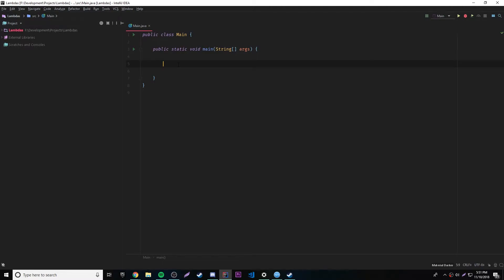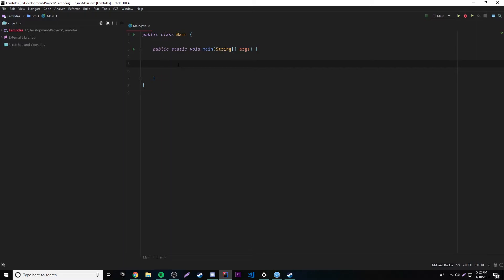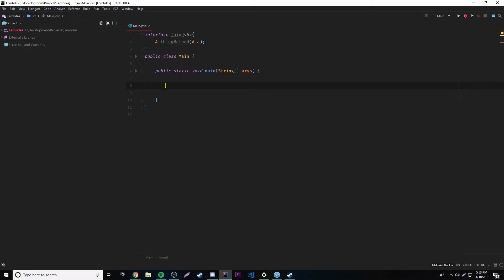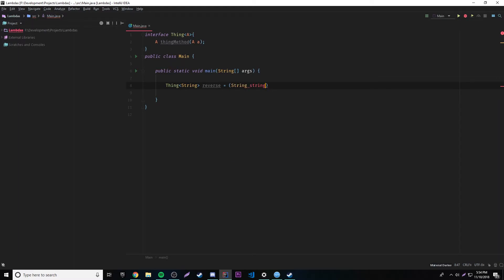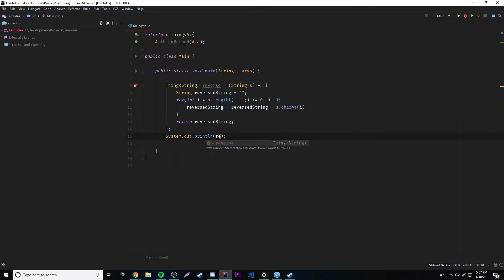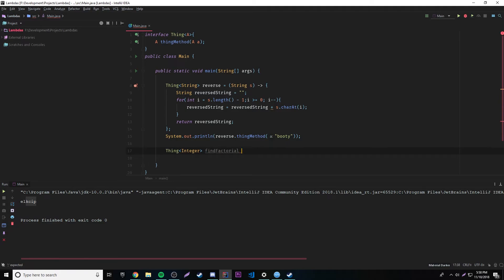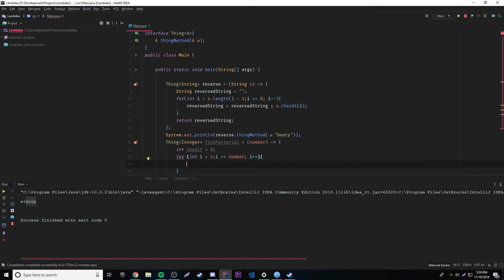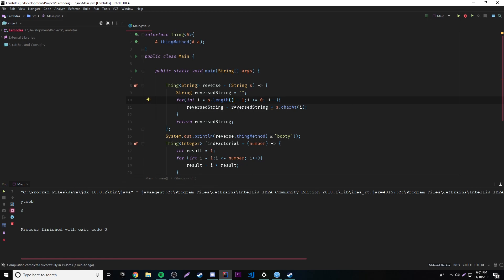Java Complete Tutorial Ep. 63 - Generic Functional Interfaces & Lambdas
This episode, we take what we learn about generics and hook them into our understanding of lambdas. With this, we can make it so that our functional interfaces are generic, accepting a type parameter, making it so that the implementation of the lambda expressions can be in any datatype. We can use the generic type parameters for both the abstract methods return type and the parameter of the method. The code from todays episode is below.

Stay Updated!! 👁